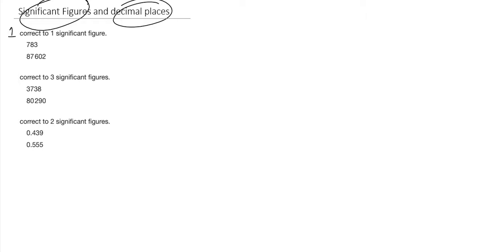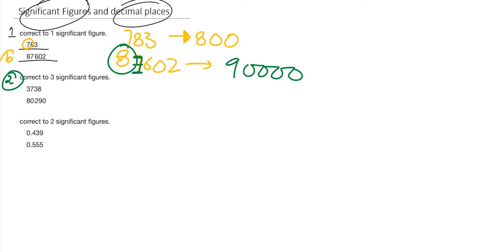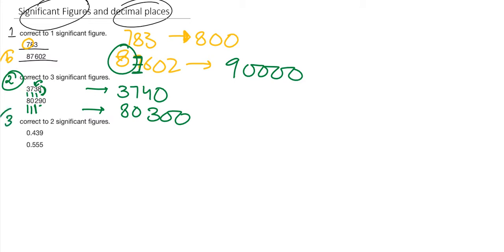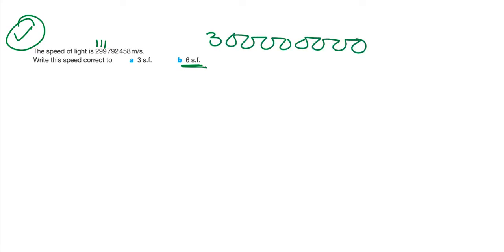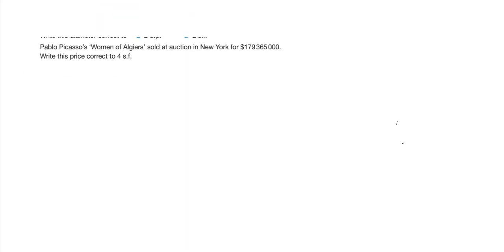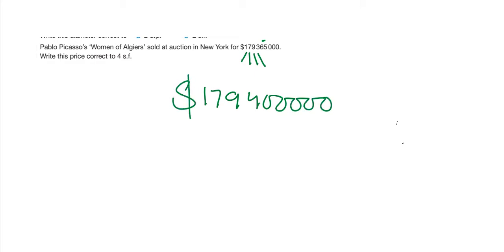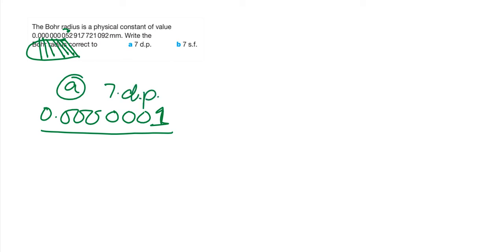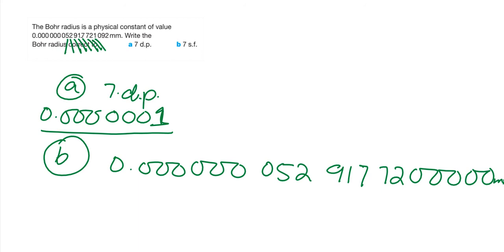EDEXCEL INTERNATIONAL GCSE - Chapter no . 1 Numbers 1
This math video tutorial explains  significant figures